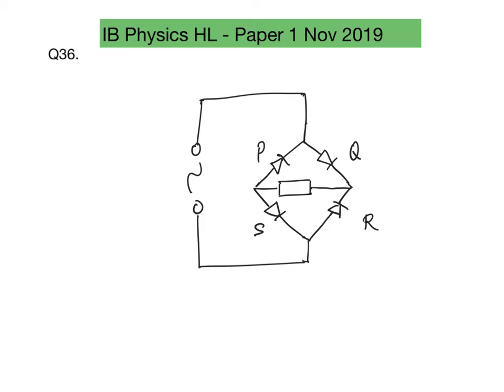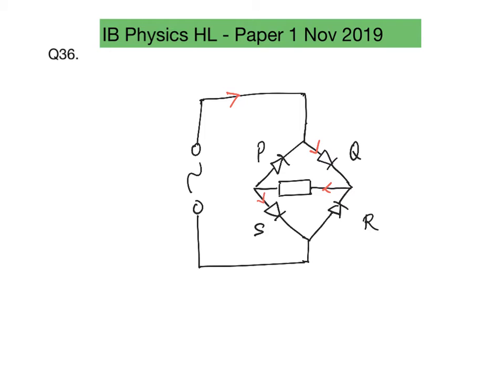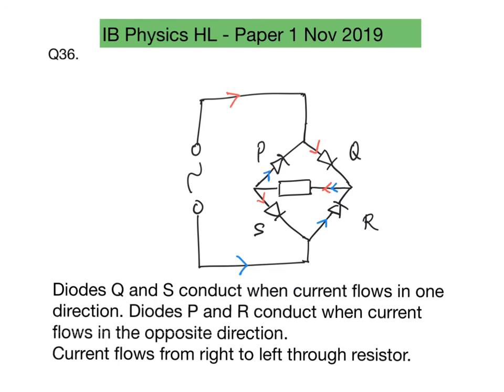IB Physics - Nov 2019 Paper 1 Q36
This question is on full wave rectification of an A.C through 4 diodes.